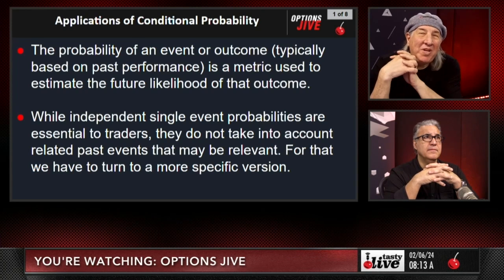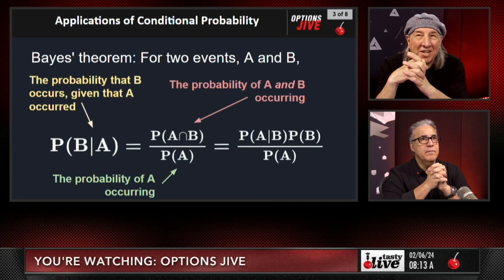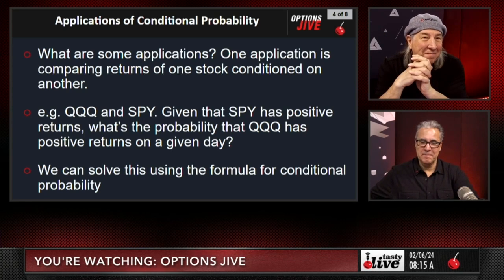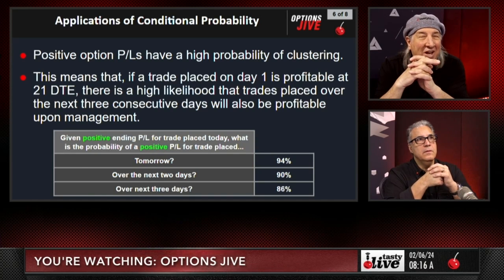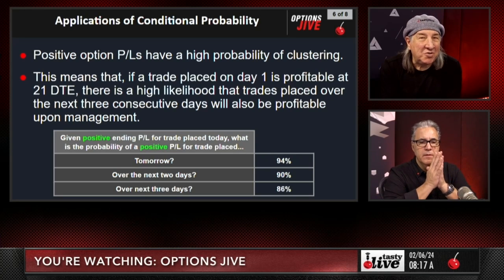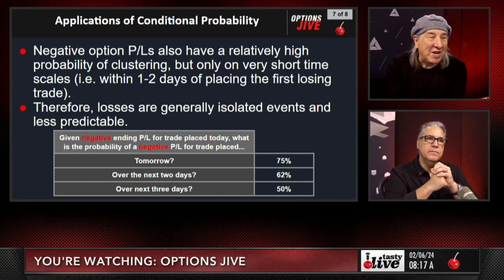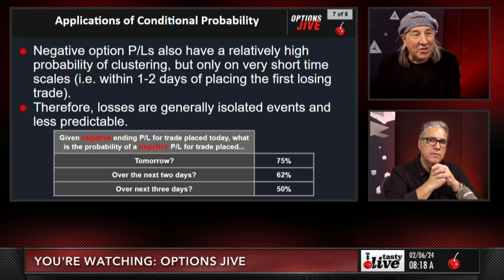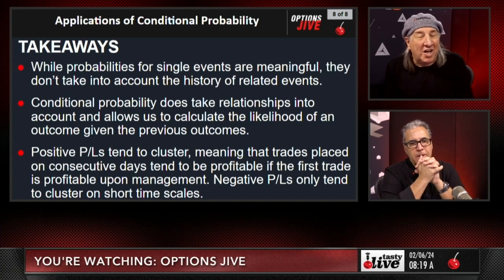What is the Probability of a Profitable Trade?